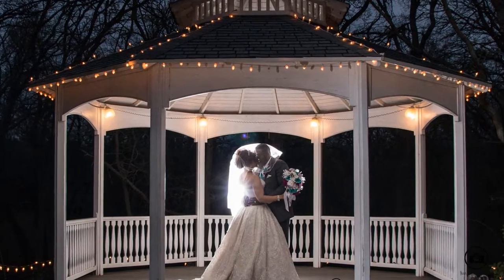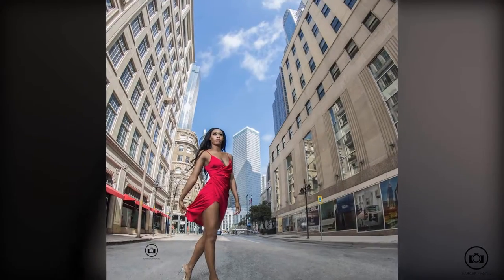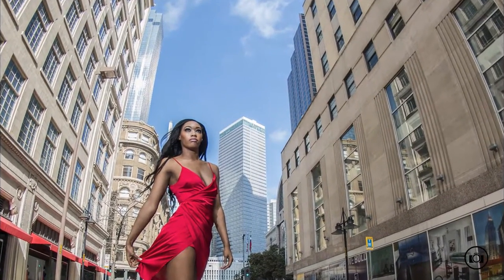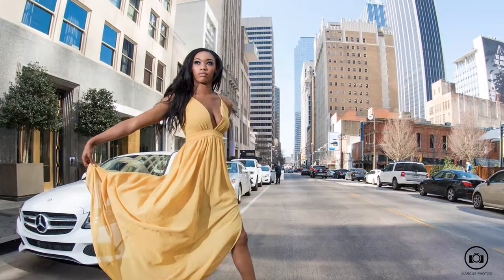Shanny SN600C-RT Review